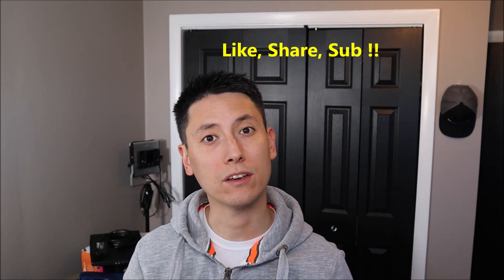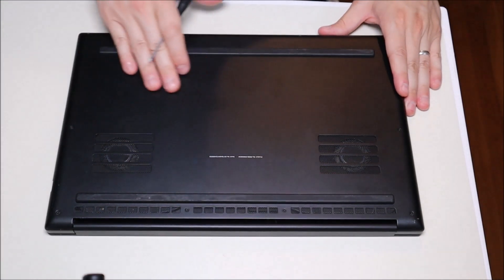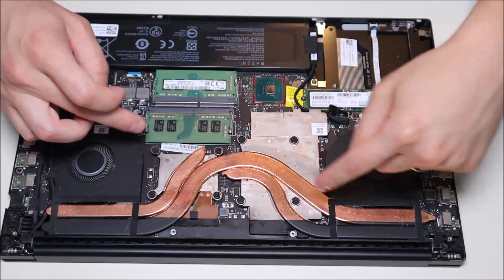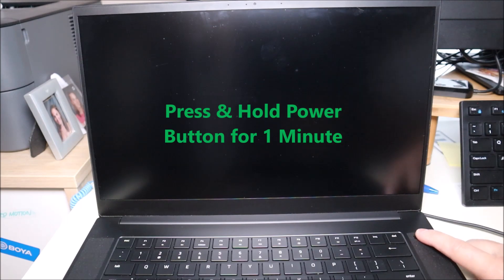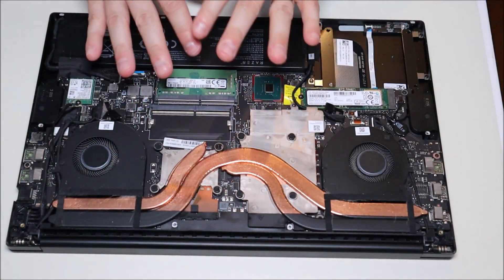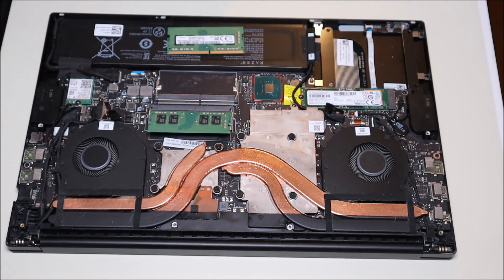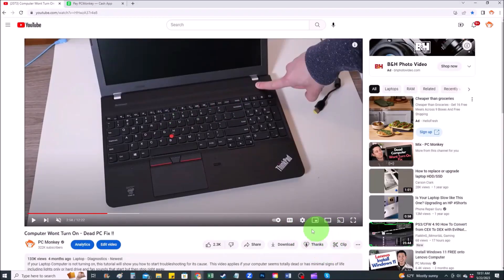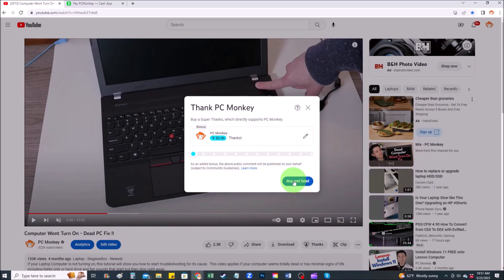Razer Blade Gaming Laptop Computer - Dead, No Power, Wont Turn On Fix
Related Links:
Laptop Tools, Components & Accessories

FAQ's:
Q:  Does this video apply to my issues?
A:  This video is for computers with no signs of life that appear 'dead'.  It will also help if you see minimal signs of life such as lights only or some hard drive / fan sounds but they stop right a way.  If you are able to see anything on the screen at any point or if the hard drive / fan sound remain on, your issue could be something else.  Leave me a message with your exact symptoms and I can direct you to the correct video :)

Q:  I have tried all the steps seen here without identifying the issue :(
A:   If, after trying all the steps seen here multiple times, you have not been able to find the issue, your most likely looking at one of two possible issues. (1) The motherboard is bad and needs to be replaced. Let me know if you would like help finding a compatible motherboard. Or (2) there is another computer component, shorting out the motherboard and need to be replaced such as the power jack, USB board, Touchpad, etc. You would have to troubleshoot each of those individually but unhooking it from the motherboard and trying to turn the computer on. Let me know if you would like help with that operation.

(edited 7/25)